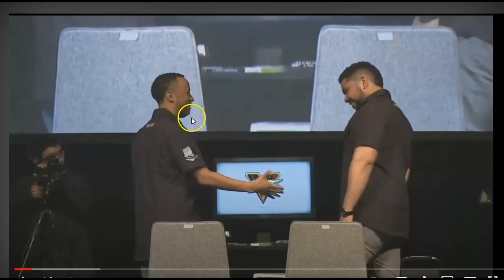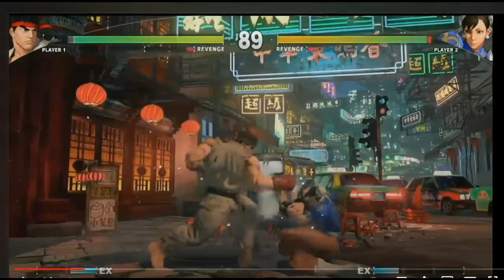SFV beta to SF6. Dont believe betas!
The game changes sooo much!